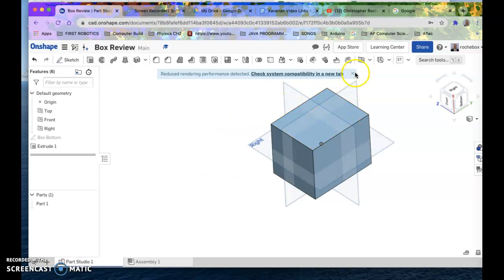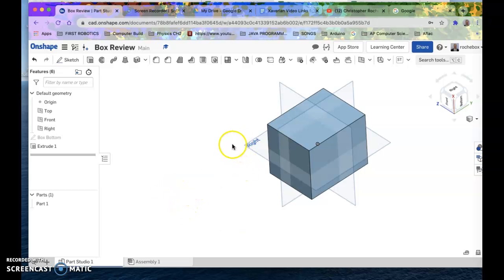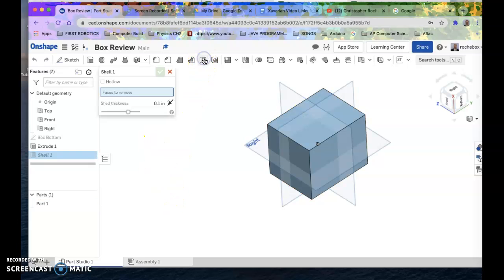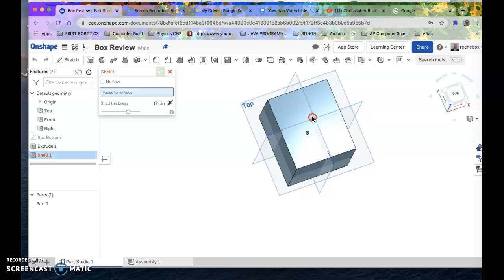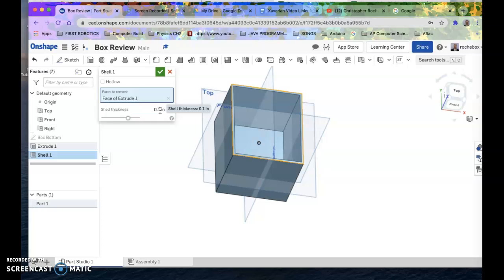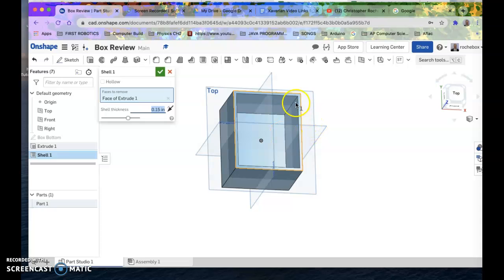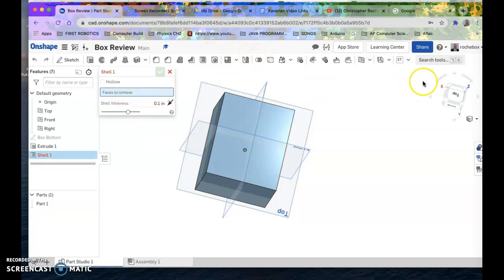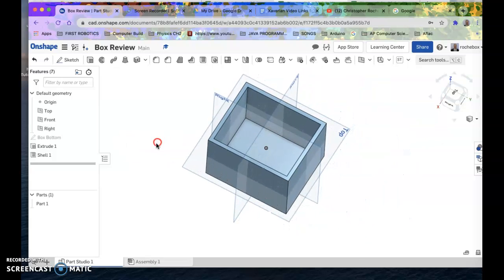Onshape Review -- Shelling a 3D solid